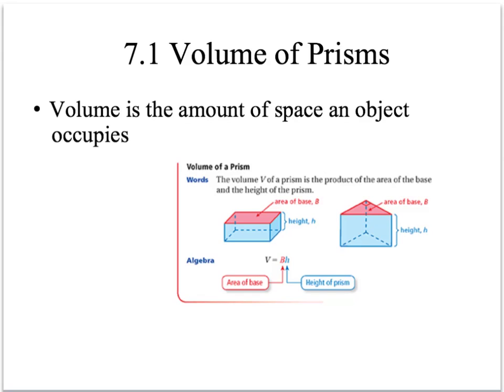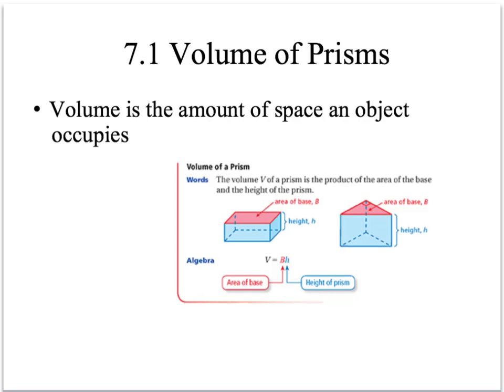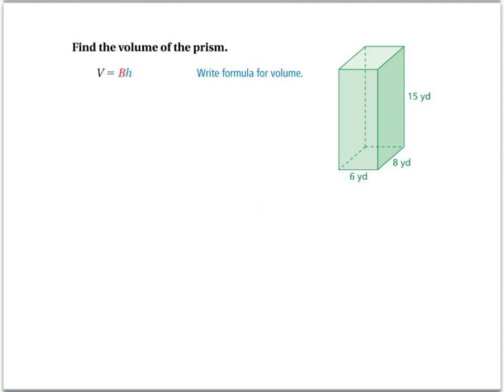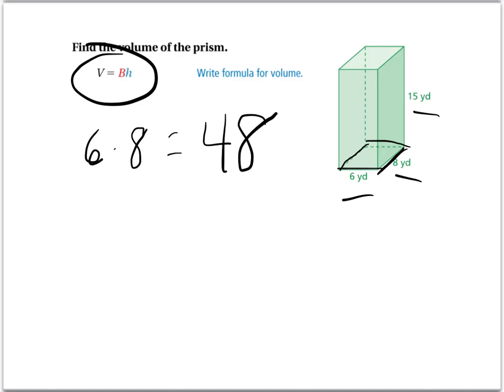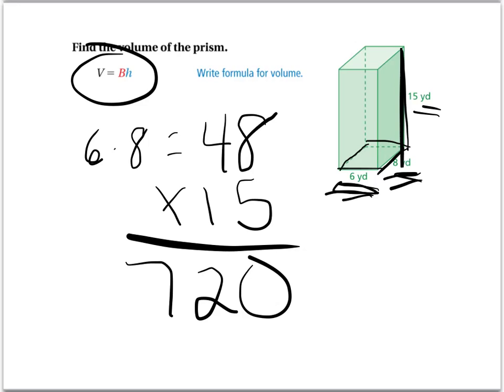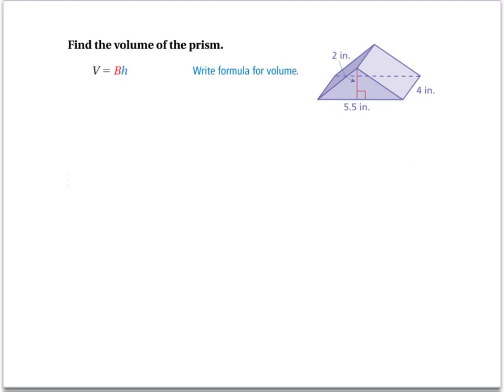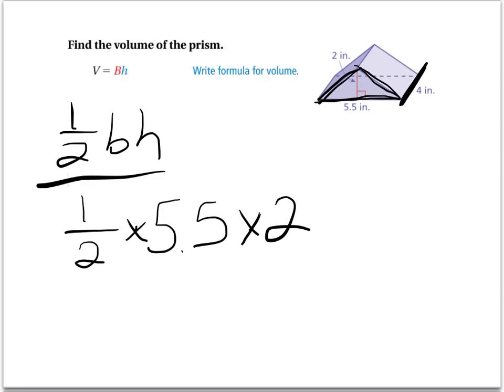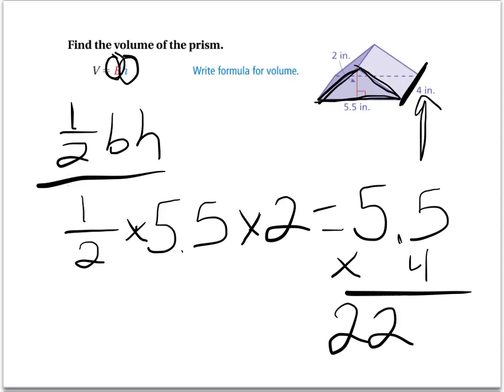7.1 Volume of Prisms